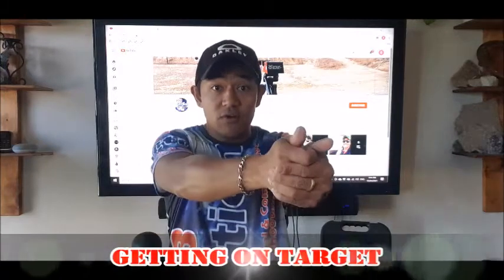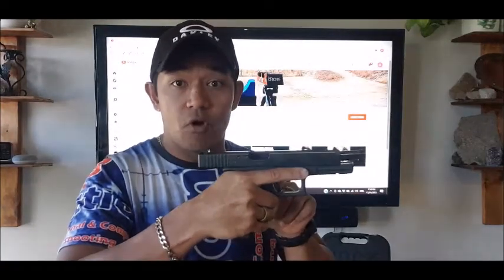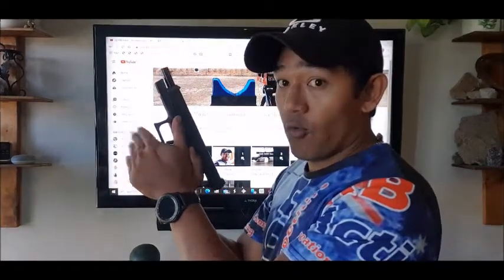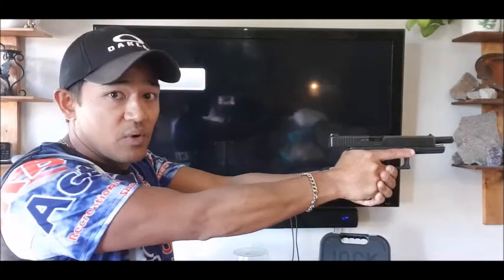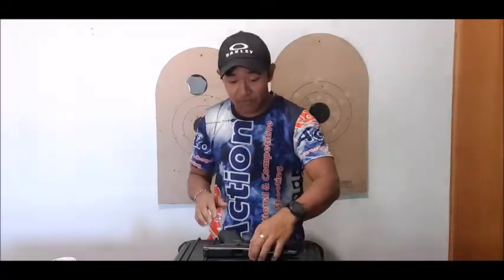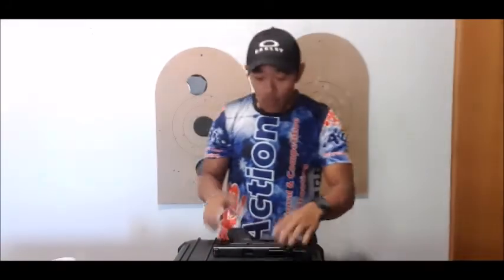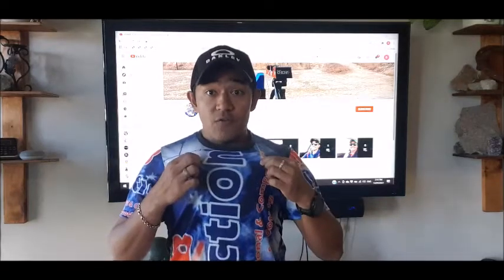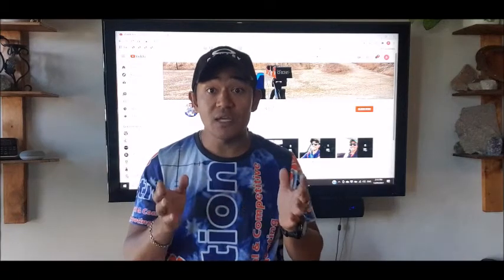Dry Fire Training - #02 GRIP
Hi Mates,

Check out the next video in the series looking at "The Grip".

One of, if NOT the most important skill to learn to control:
1). Recoil
2). Target Acquisition
3). Trigger Control
4). Repeat Fire

For Competitive Shooting where the BALANCE of accuracy and speed are vital.

LIKE/COMMENT/SHARE/CHAT
***DON'T FORGET TO SUBSCRBE

FOR LATEST CONTENT!

Your Support is GREATLY APPRECIATED as I get to my 1st Action Pistol Match and Rep TEAM!

Stand by for the next video.

"Shoot Safe..Check Out Sports Shooting"
               GET ON THE TRIGGER!